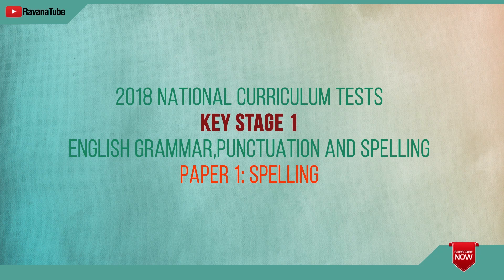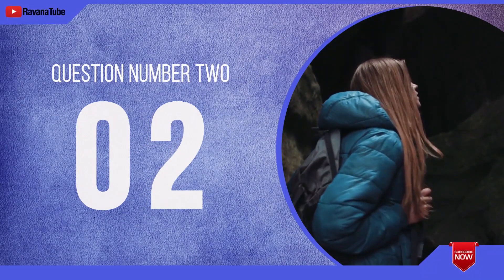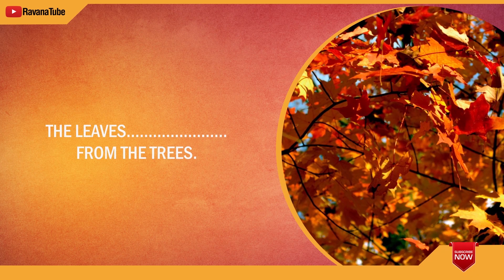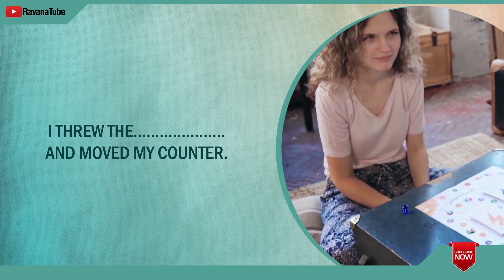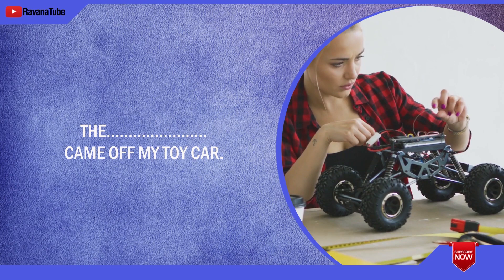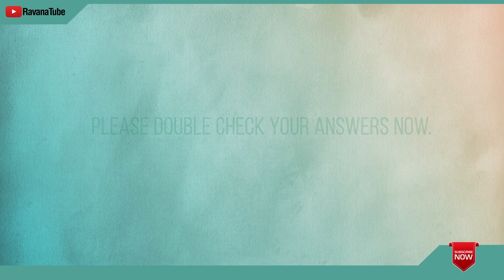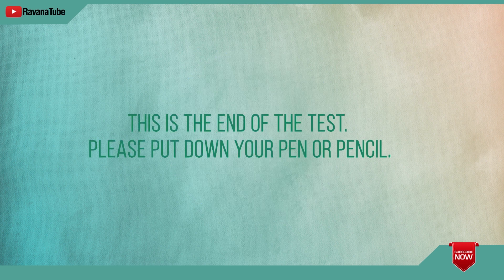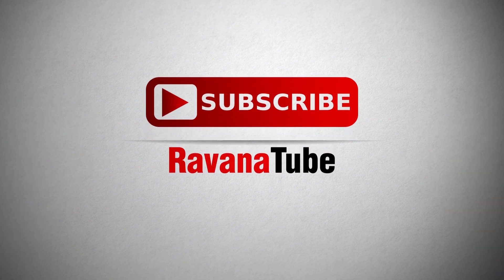SAT 2018 English grammar, punctuation and spelling test Key stage 1 spelling 2018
The questions are based on the Key Stage 1 official sample Grammar, Punctuation and Spelling Paper. .
Contains material developed by
Government Licence v3.0' and where possible provide a link to the licence